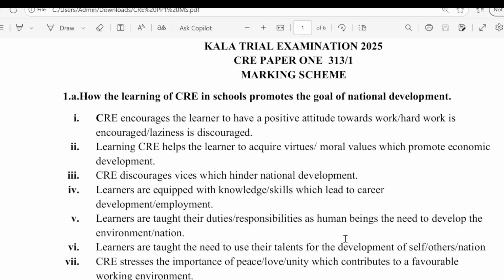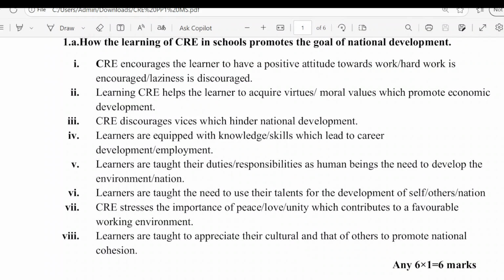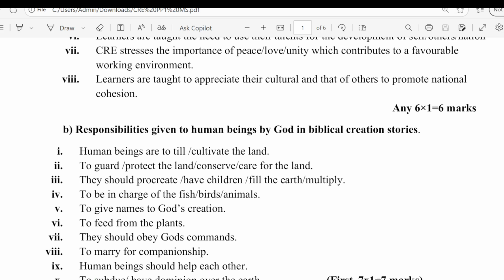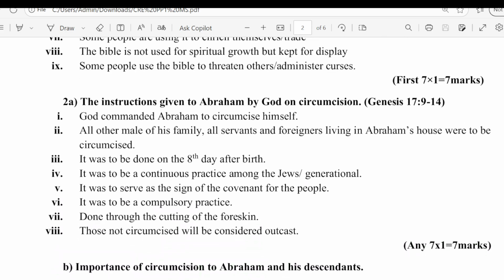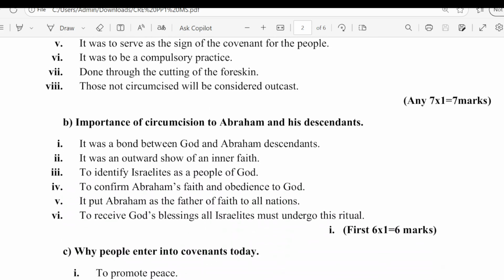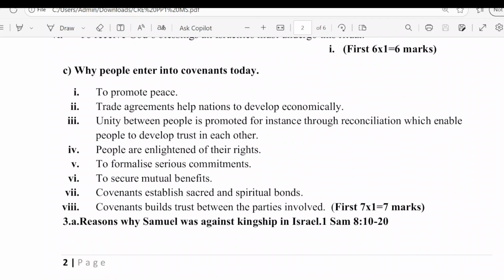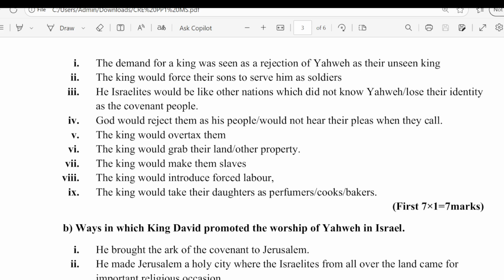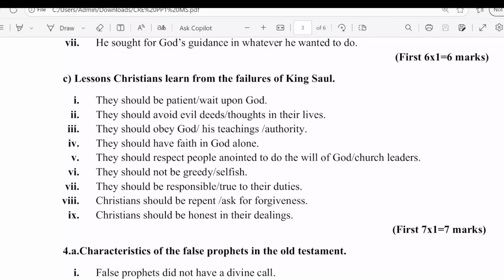KALA P1 2025 MOCK KCSE PREDICTION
This is KALA paper 1 questions and answers question one to three.